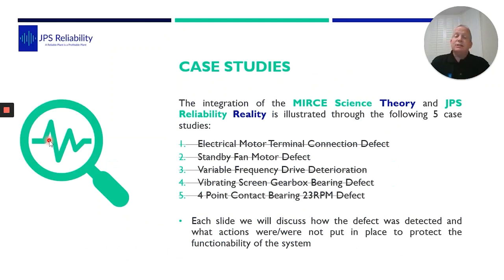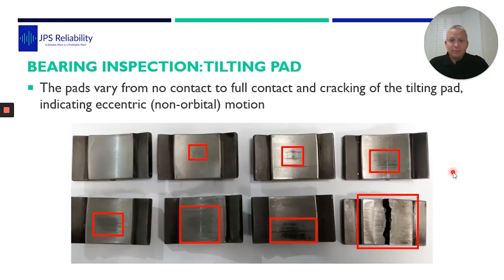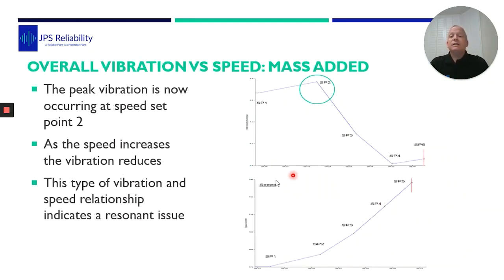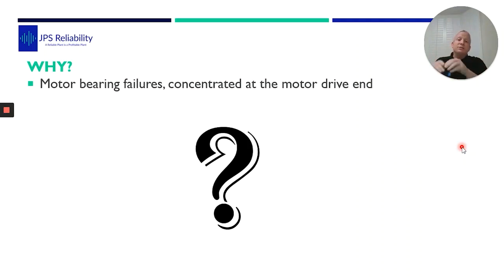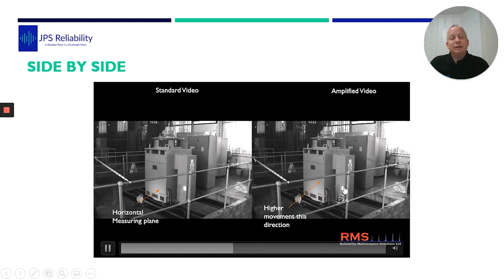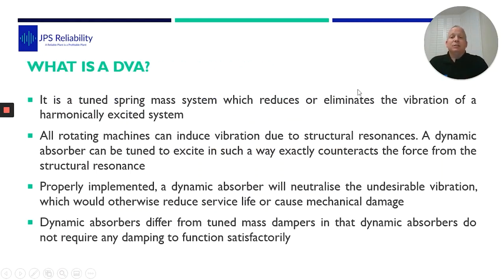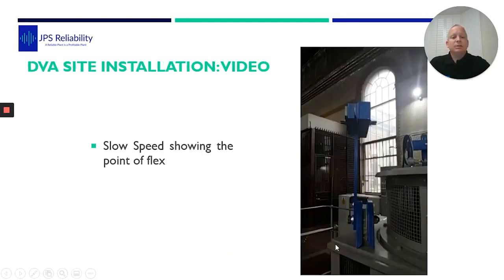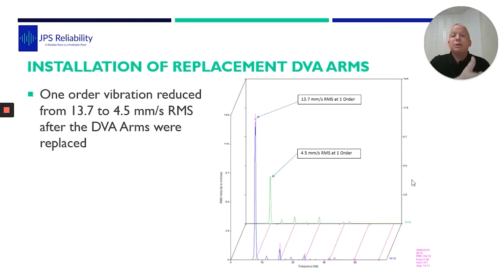JPS Reliability ESRTVT Case Study #6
This is the sixth of six videos JPS Reliability created for their First Book "Enhancing System Reliability Though Vibration Technology".

Here we discuss a disuses a reliability issues and how we solved it in the best finical way for the client using our VDA design.